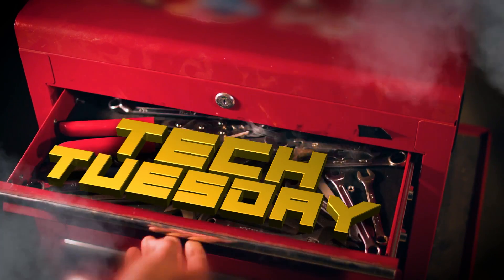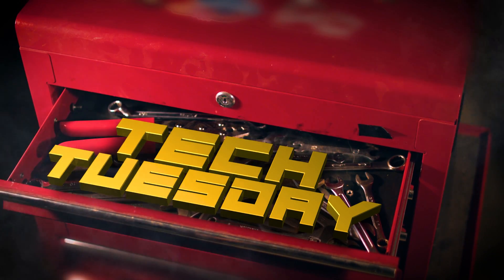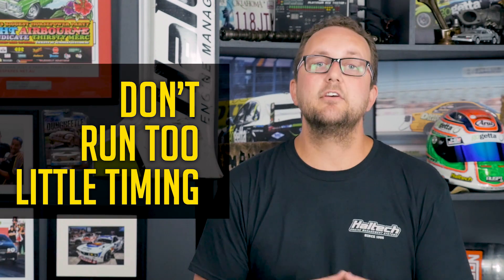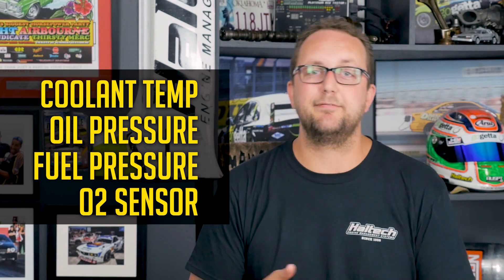🛠 Engine Blowouts and How To Avoid Them | TECH TUESDAY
Welcome to our new weekly series called "Tech Tuesday".
Pretty self-explanatory really, every Tuesday we pick a topic that keeps popping up in our tech support channels and get Scotty to explain it in a quick and easy to understand manner.

This week's topic - How to avoid engine blowouts.

Do you have a topic you'd like us to cover? We'd love to hear your suggestions - leave them in the comments section:)